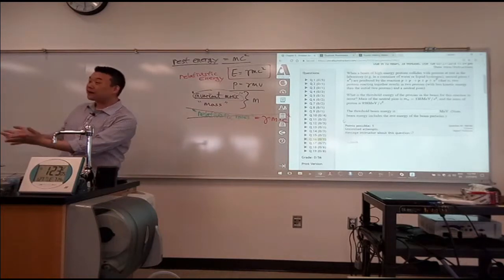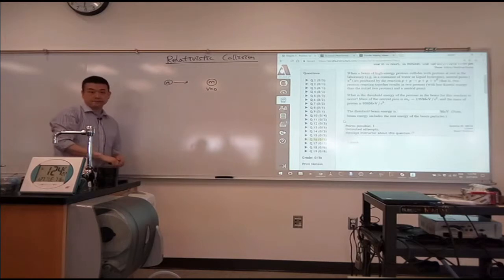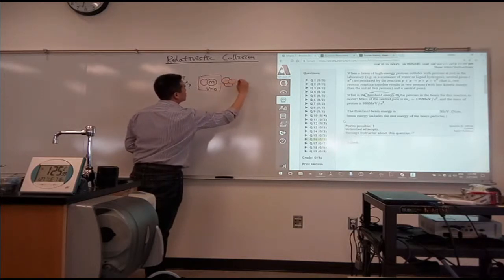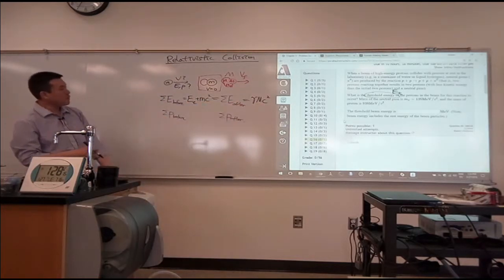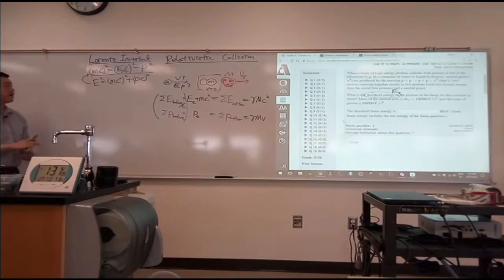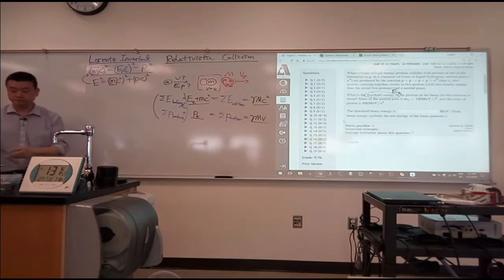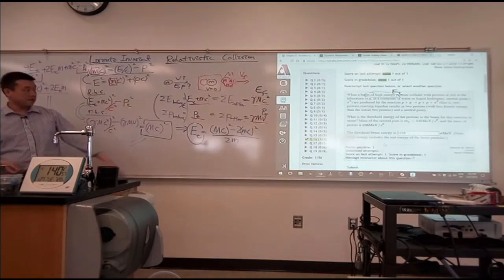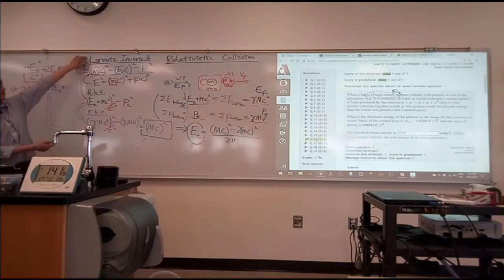Physics 4C - Relativistic Collisions Question 3 (Homework Help; with Lorentz Invariant)